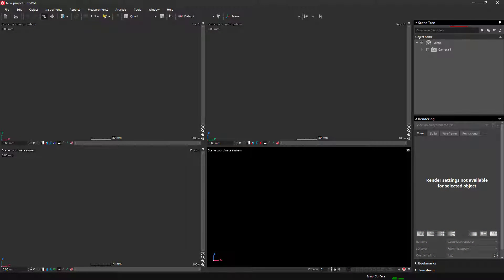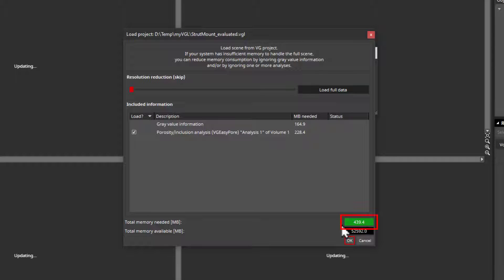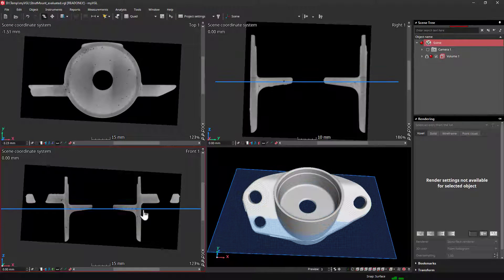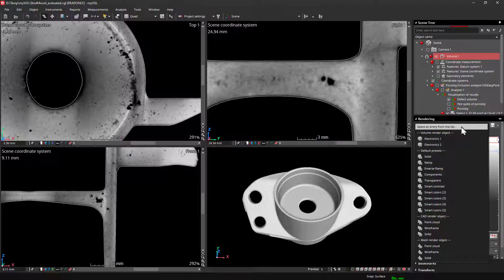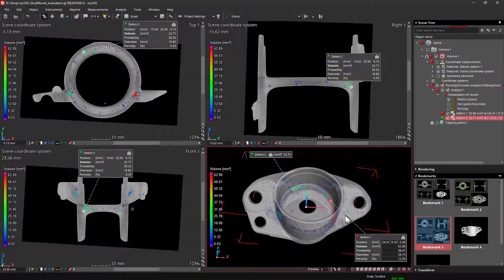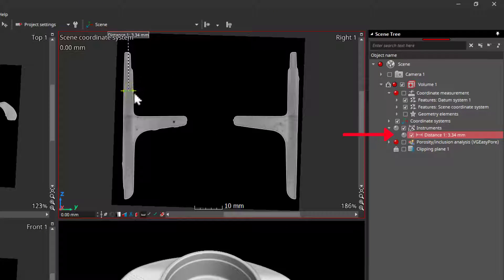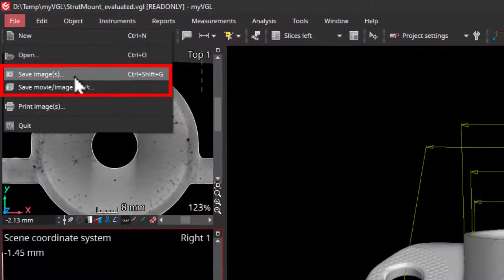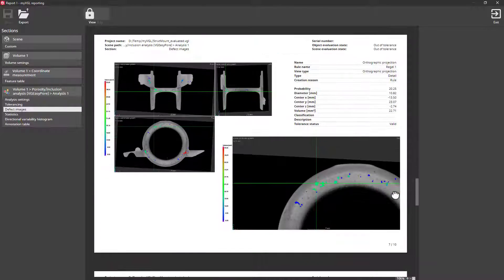Intro to myVGL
Table of Contents:

00:00 - Introduction
00:39 - How to open a project
02:50 - User interface
05:58 - Analysis results
07:35 - Dimensions and tolerances
09:12 - Exporting data